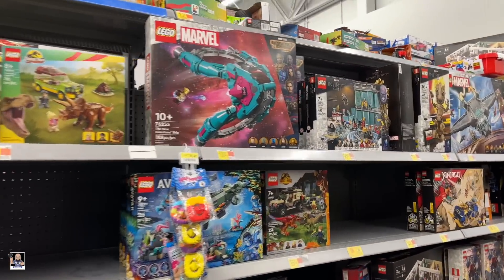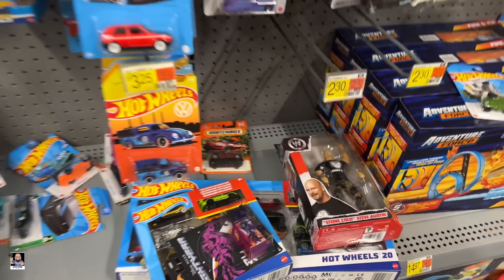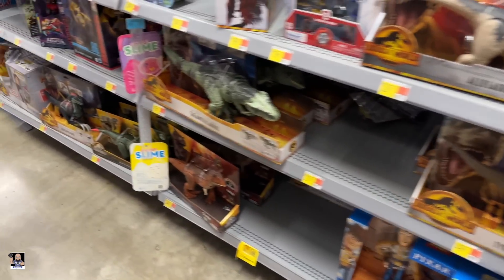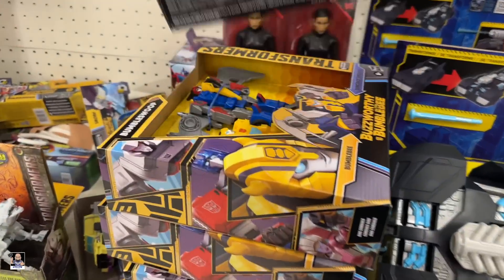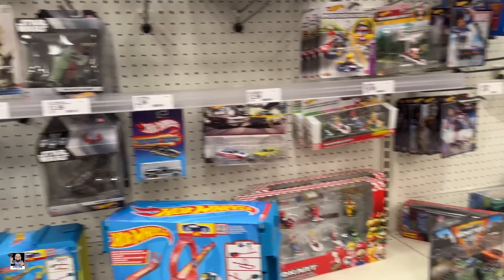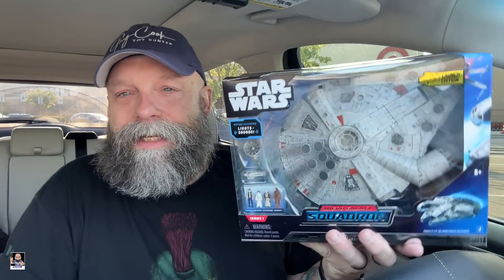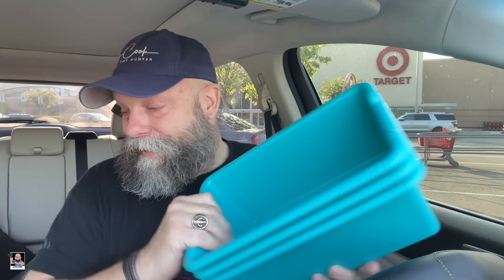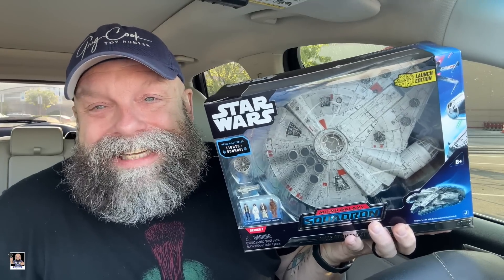Stars Wars Figures and Clearance Find | Walmart and Target Toy Hunt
Etsy Shop

Send Mail To:
Greg Cook